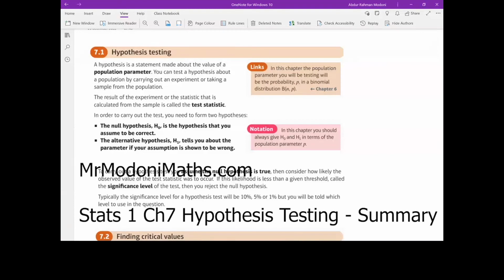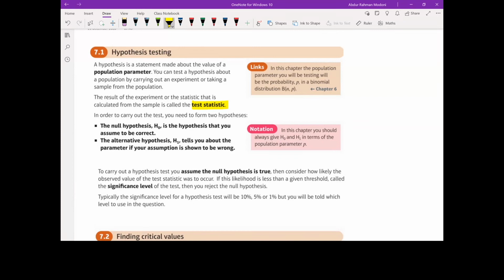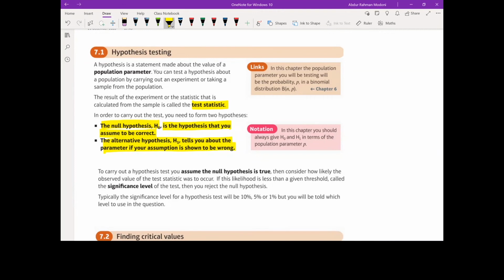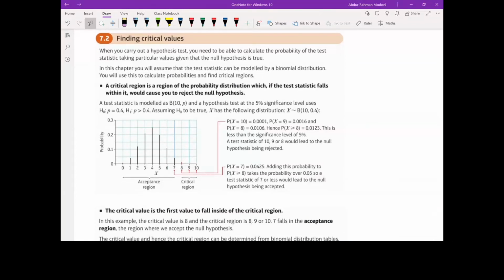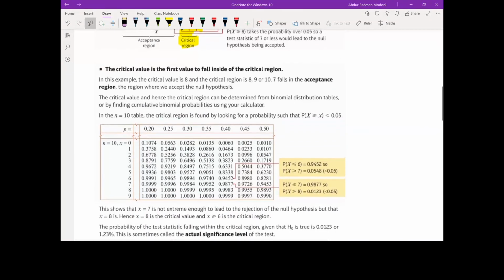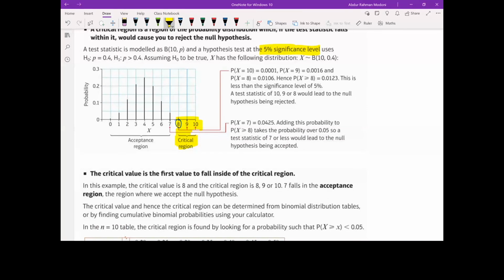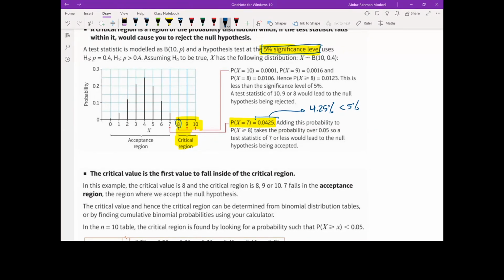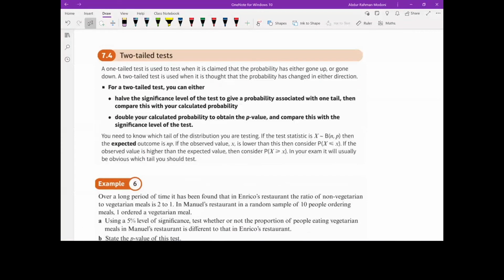Stats 1 Ch7 Hypothesis Testing Summary